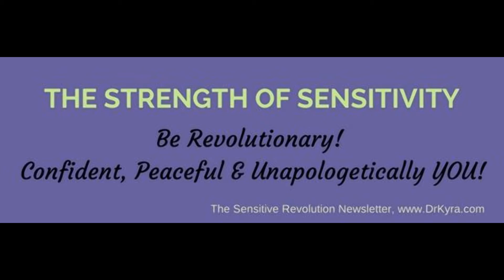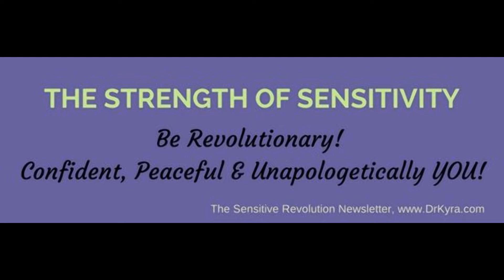Soothing Color Meditation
Feeling frazzled, wired or overwhelmed? Sit in a comfy chair and do this guided meditation with Dr Kyra. In only 8 minutes, you'll feel much more balanced, like a calm color wash for your nervous system. Visit drkyra.com for more about The Strength of Sensitivity